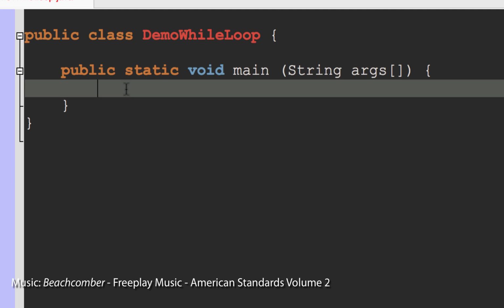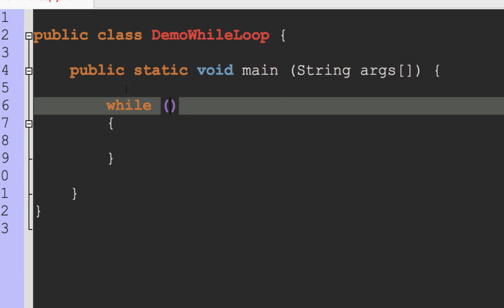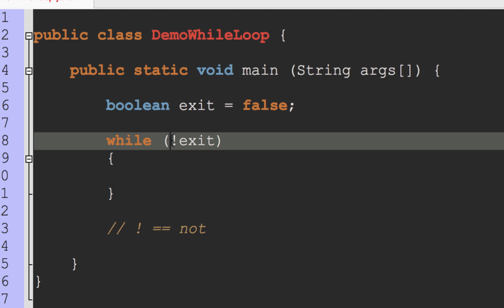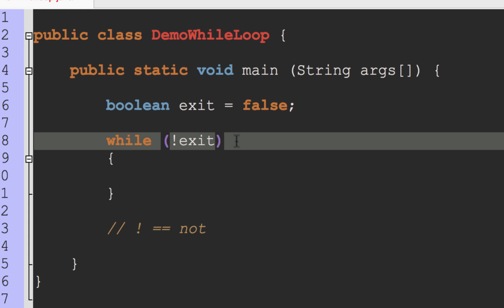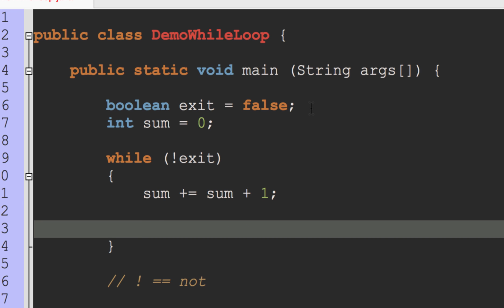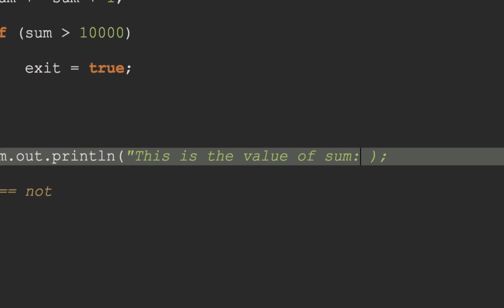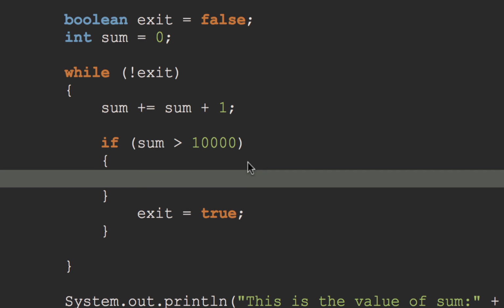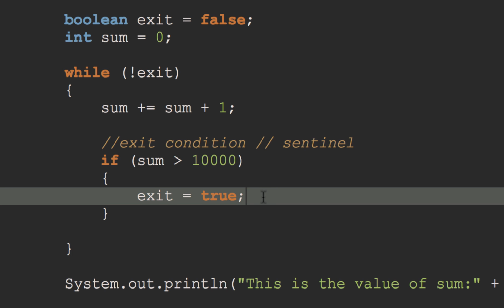Java Programming While Loops part 1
In this lesson we talk about how while loops are constructed and how they work.